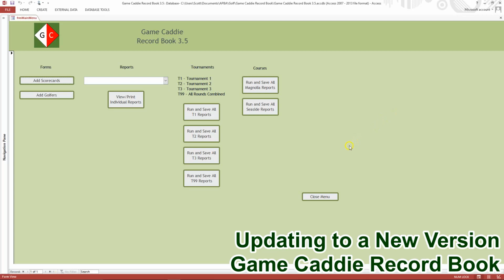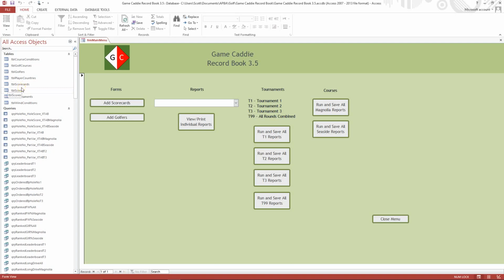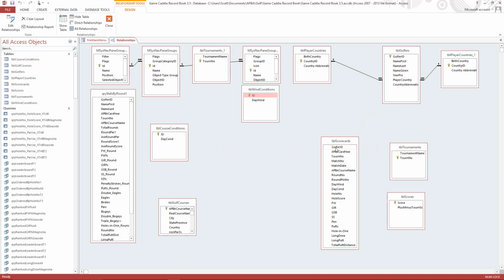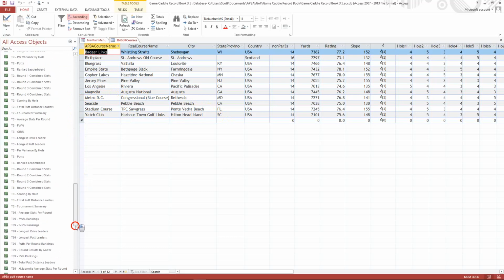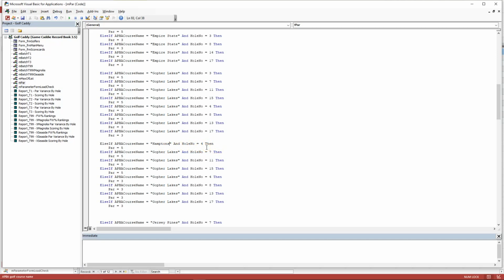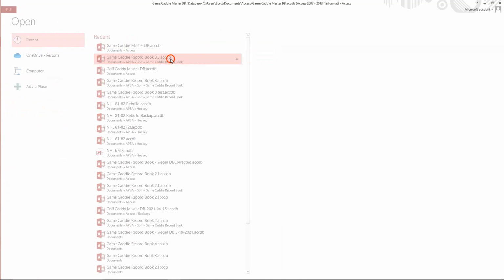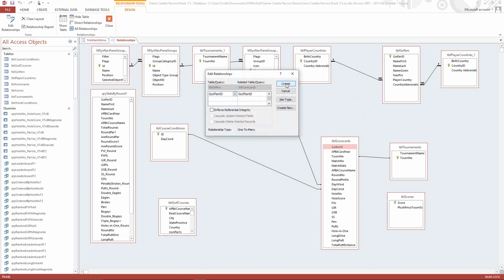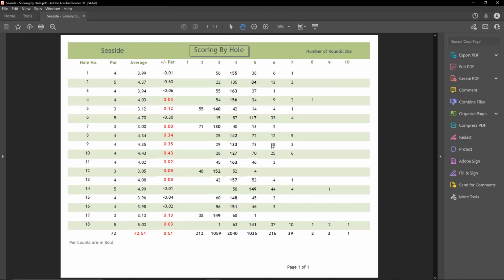APBA Golf - GCRB: Updating to a New Version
Shows you how to move your data from an earlier version of the Game Caddie Record Book to a new one.